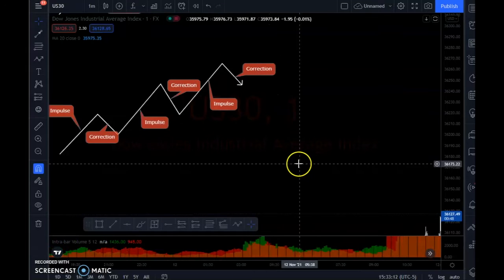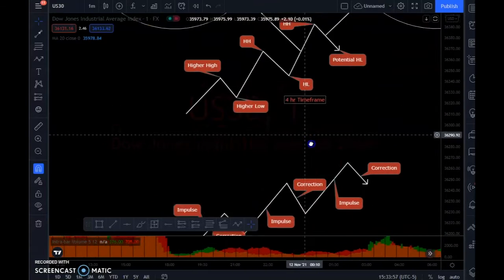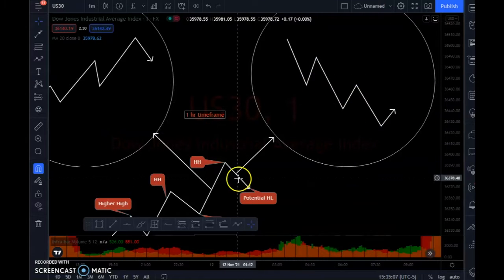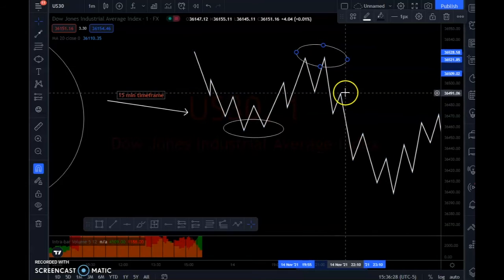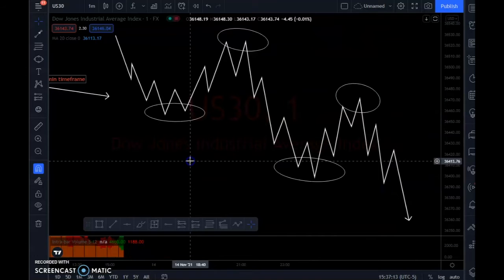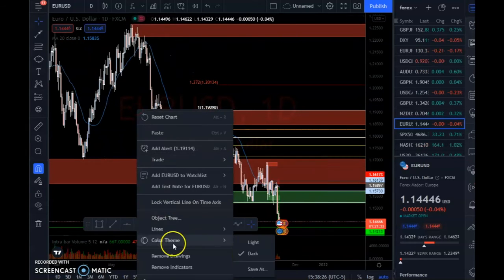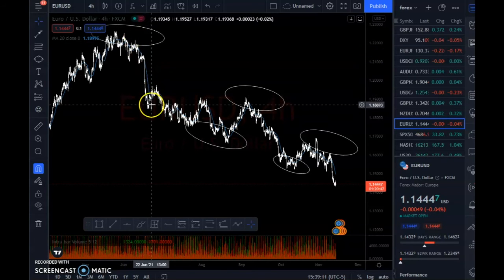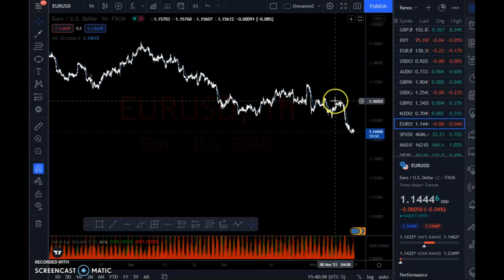Market Structure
in this video ill be discussing market structure and how it has a the same structure no matter the timeframe. you always want to get the direction from the higher time frames and then look for your entries on the smaller time frames.